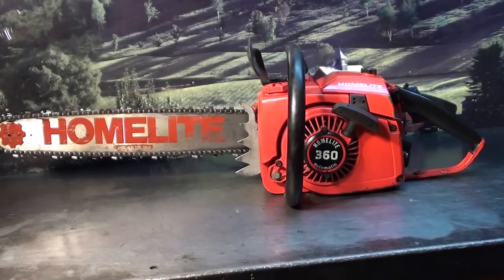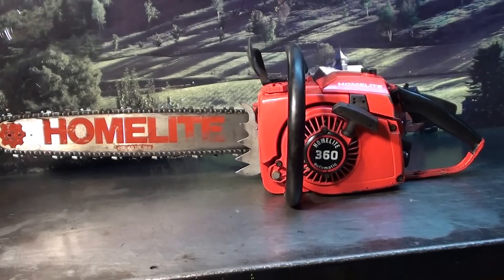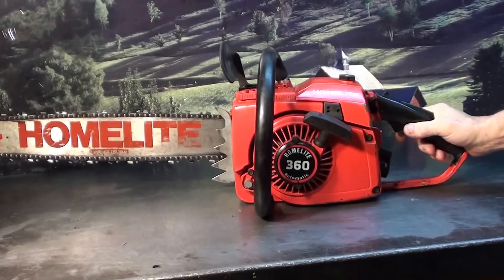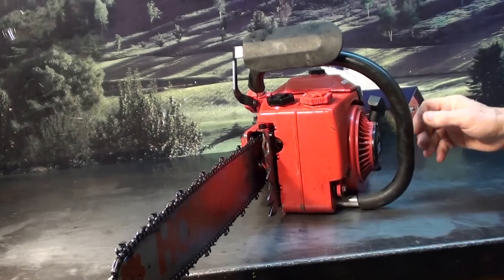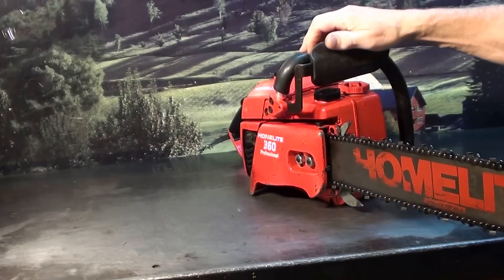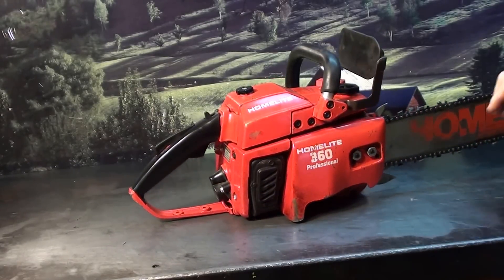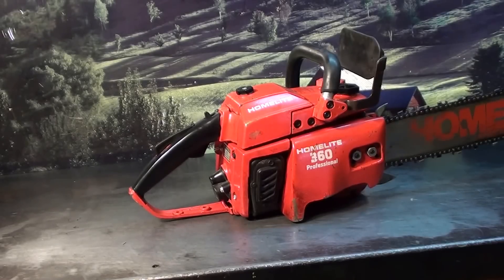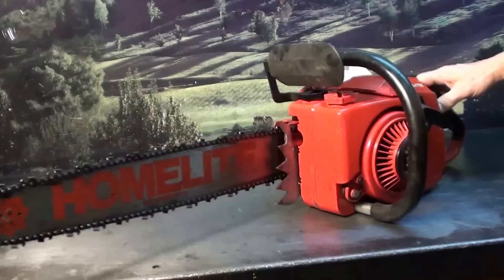The chainsaw guy shop talk Classic Chainsaws Homelite 360 chainsaw